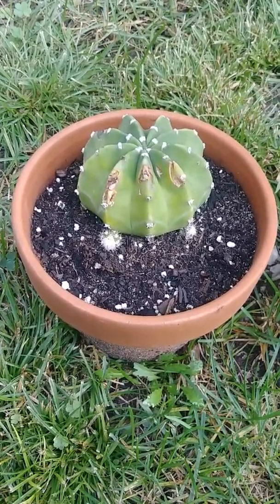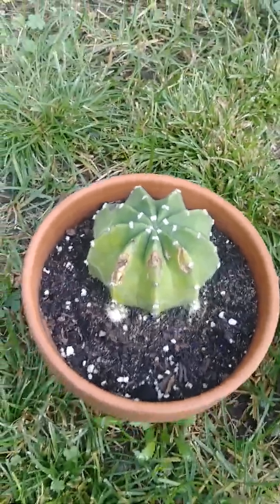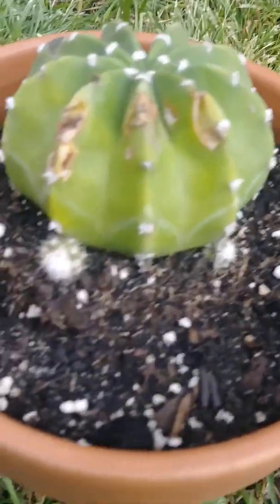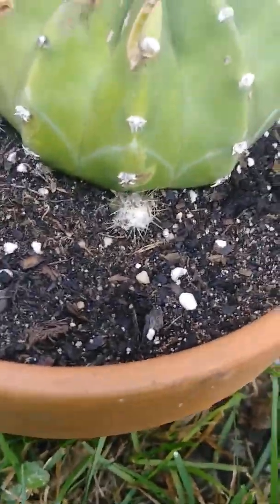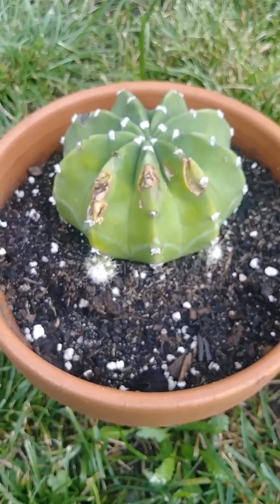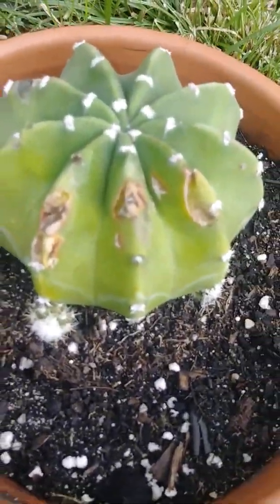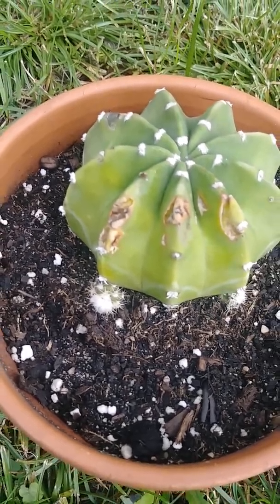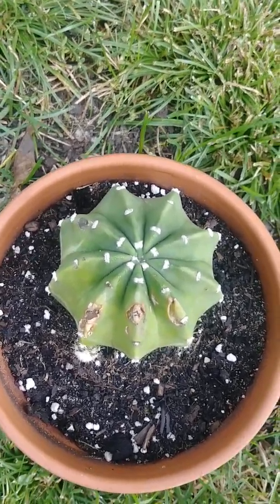Domino cactus update